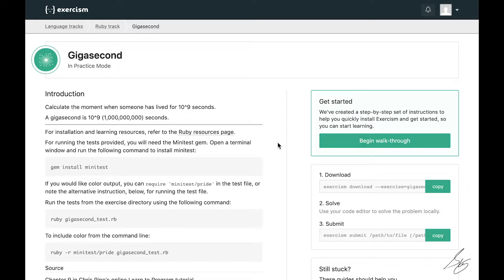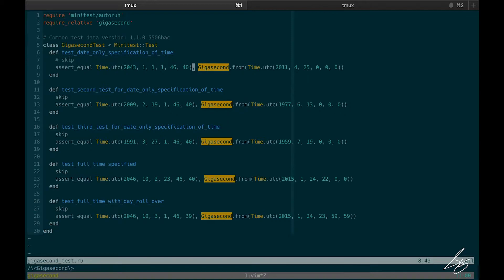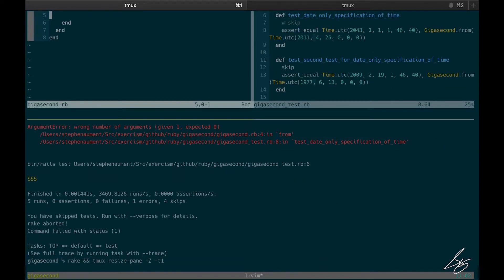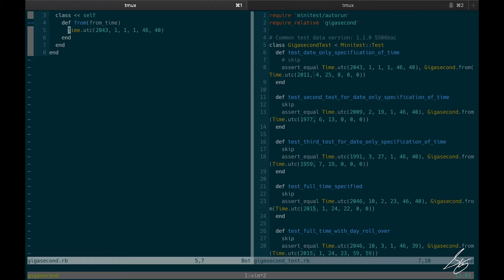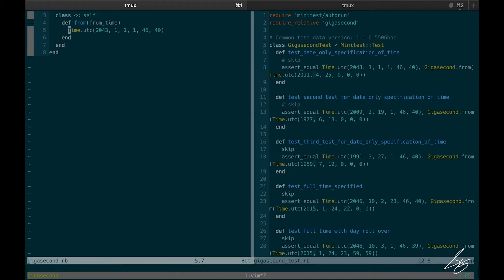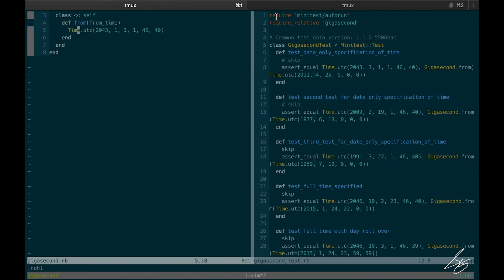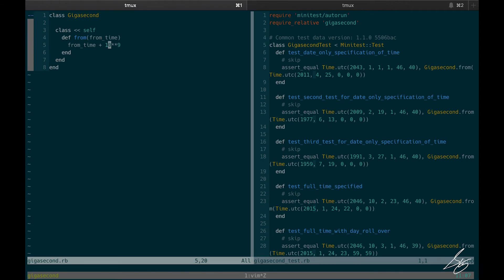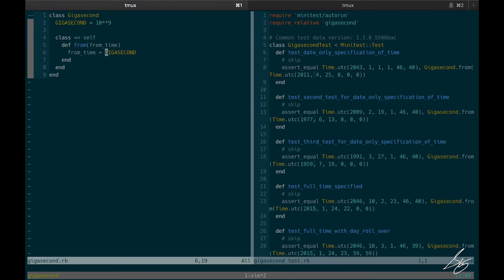exercism.io 25 gigasecond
A walkthrough of the gigasecond exercise from the exercism.io ruby track.

Confused about what's happening in the different panes on my screen?

I've just finished creating an online video course that teaches my workflow for writing maintainable code. Get on the waiting list for the next launch!